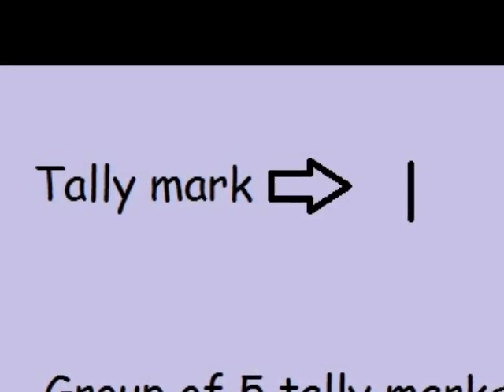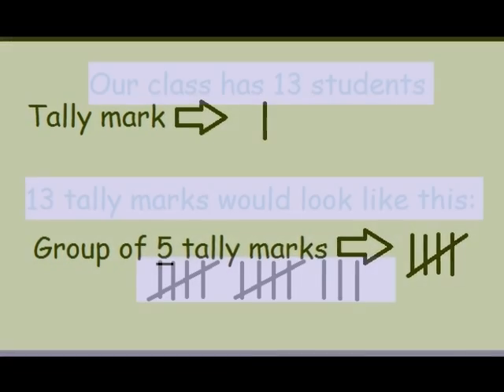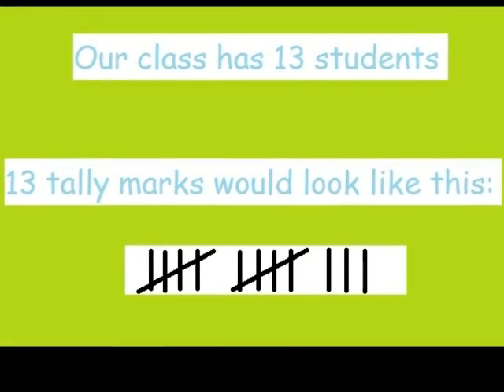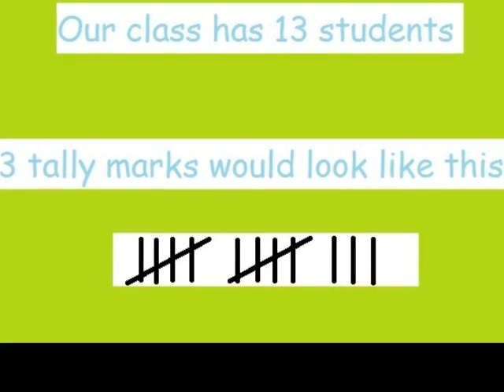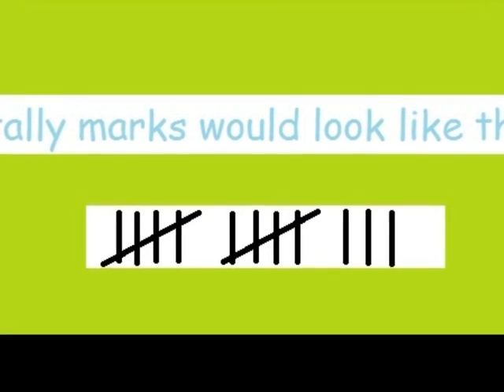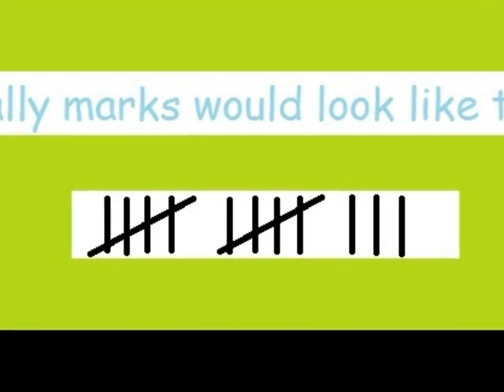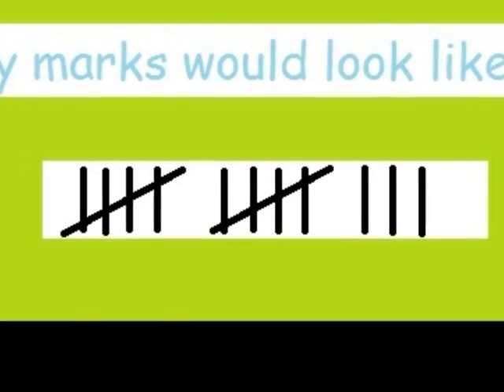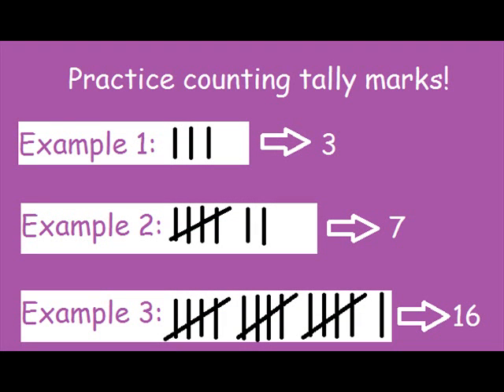Intro to Data